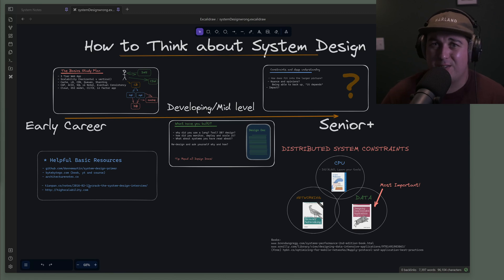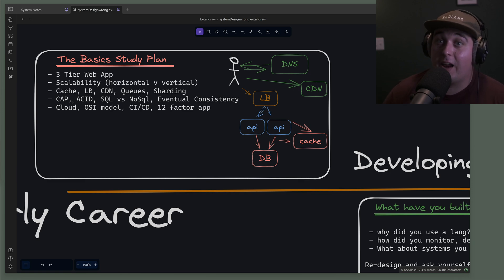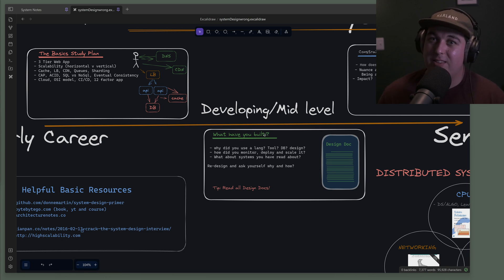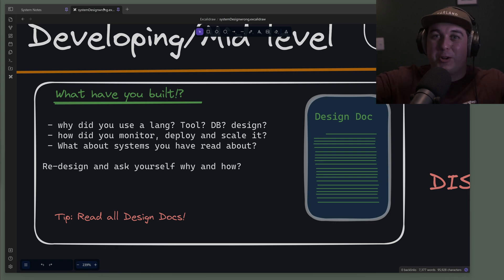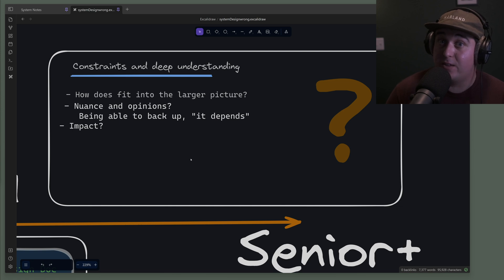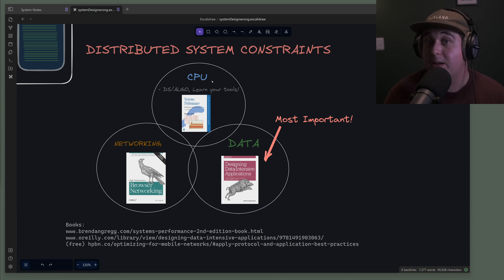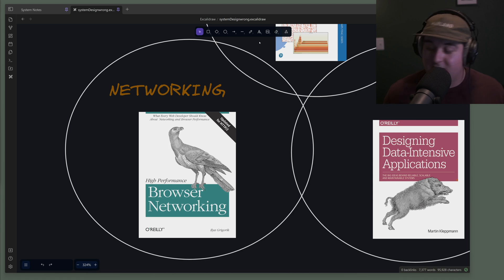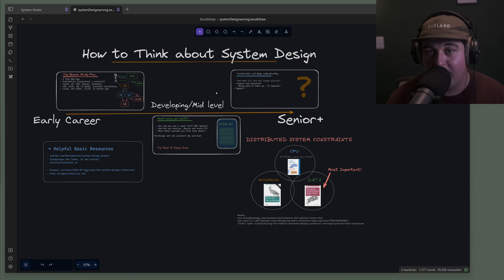Are you doing System Design Interviews Wrong?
A look at Software Engineer System Design Interviews and how to prepare at different levels in your career.